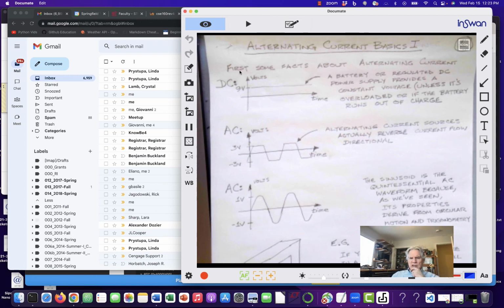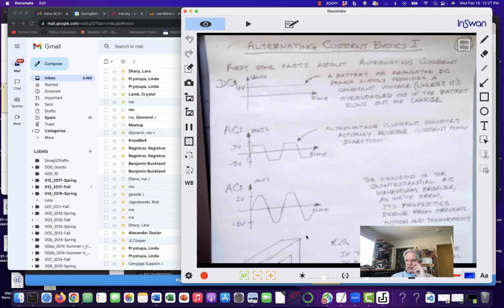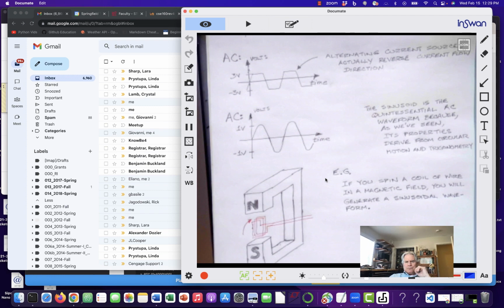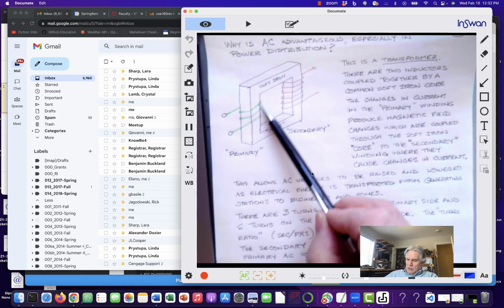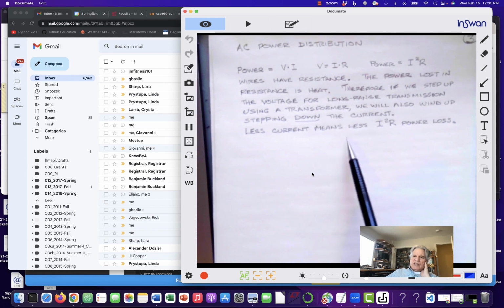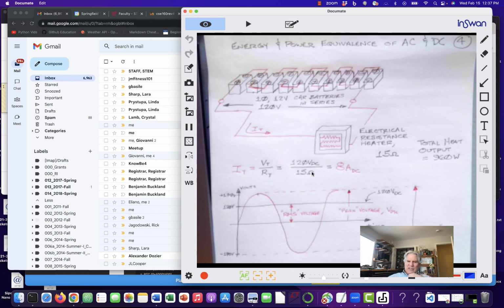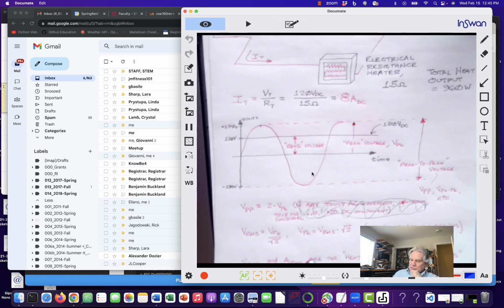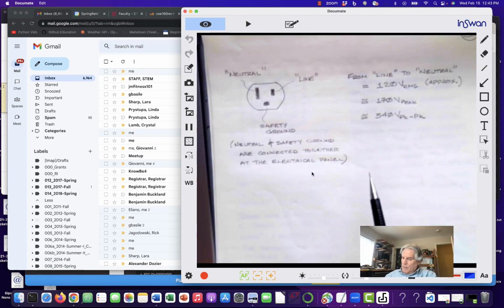ELE 115 AC Basics 1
This is a (partial) overview of the AC Basics covered in the Cengage material in 'Week 4: Alternating Current" in our course Bb/Learn site.